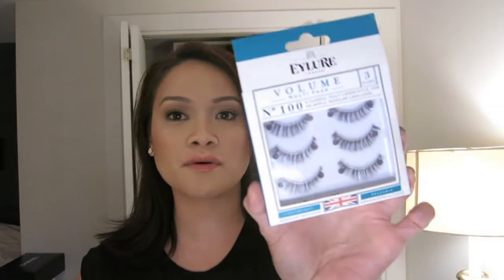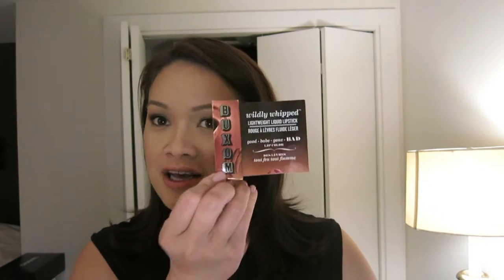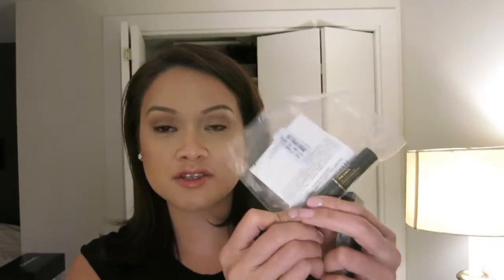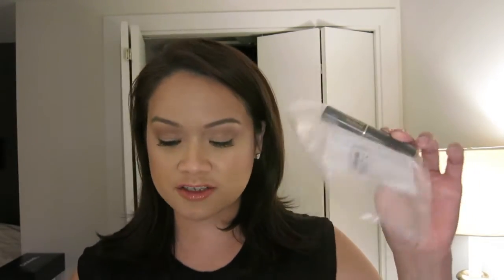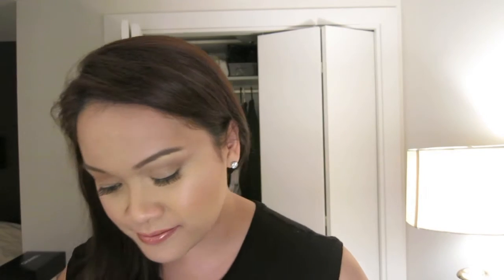US Haul Part 2 Drugstore Finds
Products Mentioned:
Eyelure Volumizing Lashes
Eyelure Lengthening Lashes
Caress White Peach & Blossom Body Wash
Smooth Sexy Hair Smooth & Seal
Biolage Matrix Color Last Conditioner
Buxom Lightweight Liquid Lipstick in Good Babe Gone Bad
Wet & Wild Color Icon Ombre Blush 317B in a Purple Haze
LA Girls Matte Lipstick GLC812 Snuggle
LA Colors Lip Shimmer CLG983 Nude
Milani Conceal + Perfect 02 Natural
Jordana Volumizing Mascara
Jordana Matte Lipstick Matte Blush, Matte Tease, Matte Pretty, Matte It Girl, Matte Dare